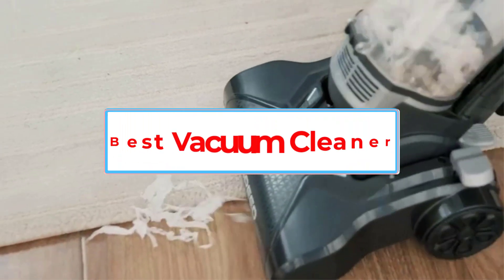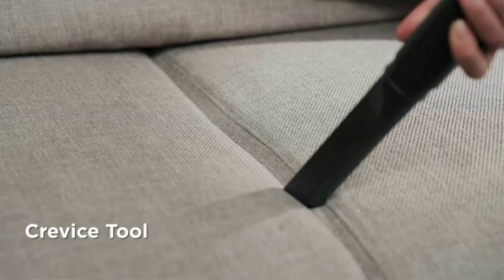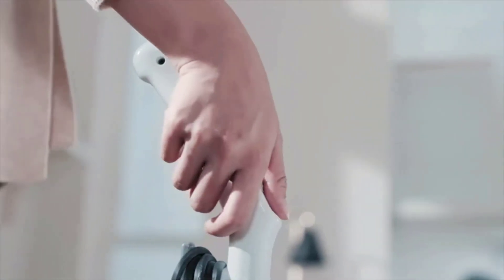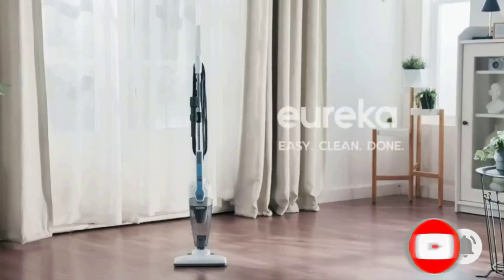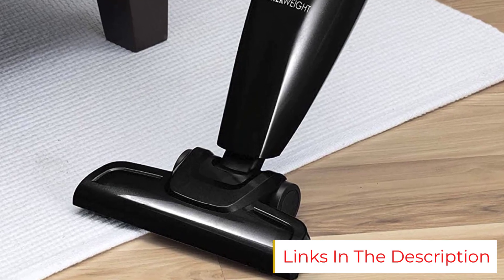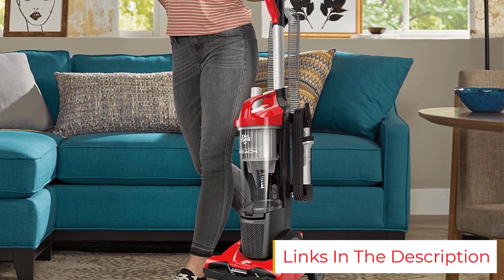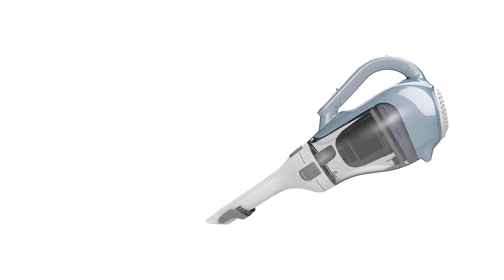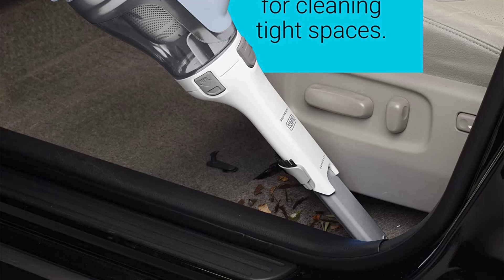✅Top 5: Best Vacuums under$100 | Best Vacuum Cleaners under $100 (2023)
📌Product Link 👇👇

 1. Eureka Airspeed Ultra-Lightweight Compact Bagless Upright Vacuum Cleaner.

2. Eureka Lightweight Stick Vacuum Cleaner.

3. Bissell Featherweight Stick Lightweight Bagless Vacuum.

 4. Dirt Devil Endura Reach Bagless Upright Vacuum Cleaner.

 5. Black and Decker Dustbuster AdvancedClean Cordless Handheld Vacuum.

      owners.